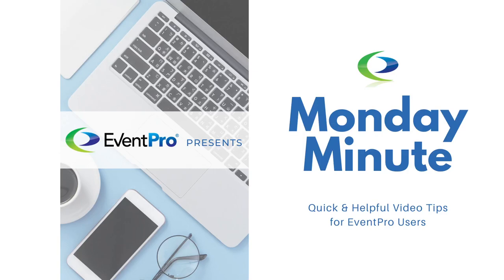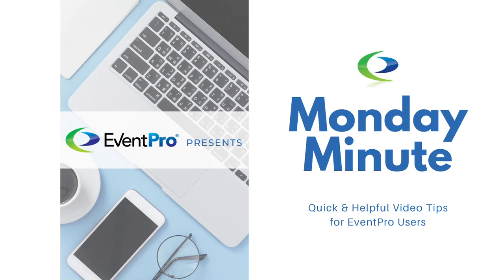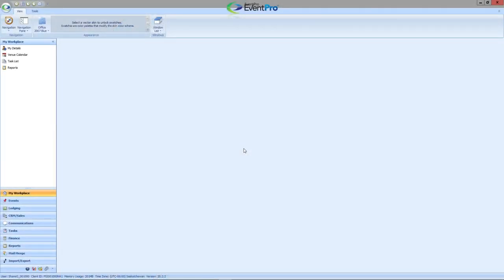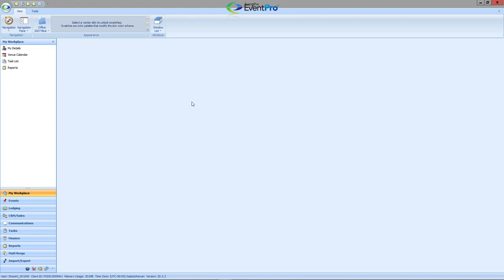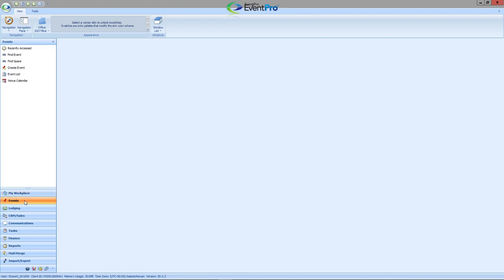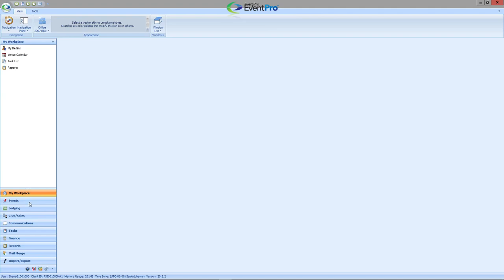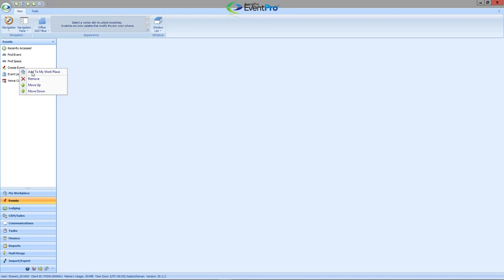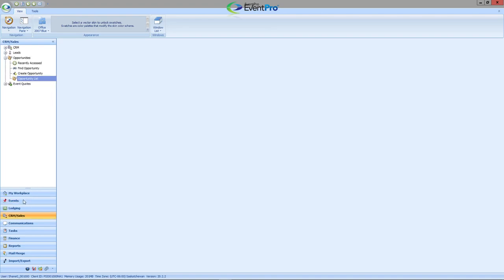Monday Minute - My Work Place